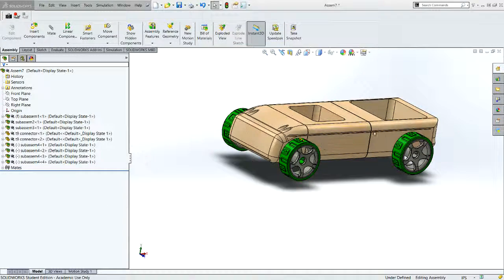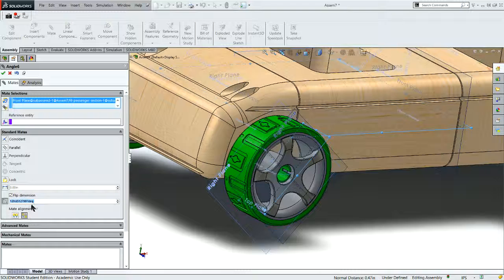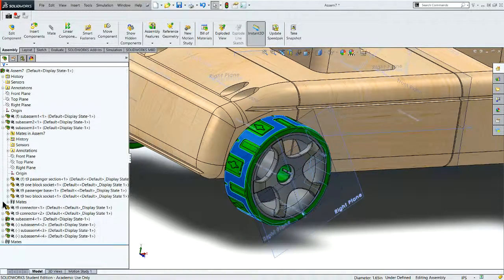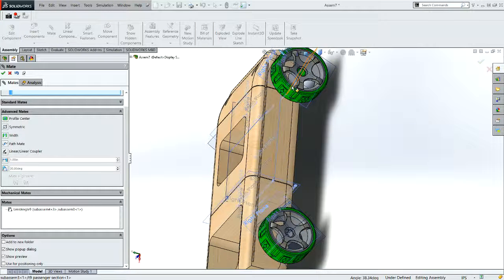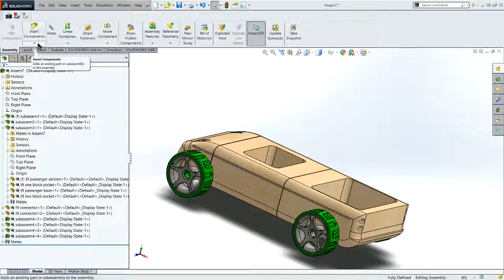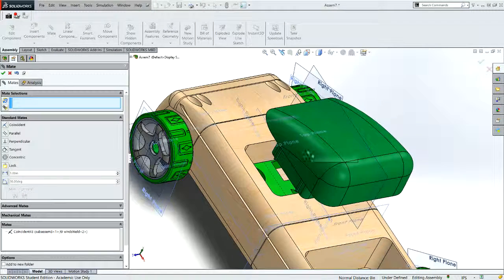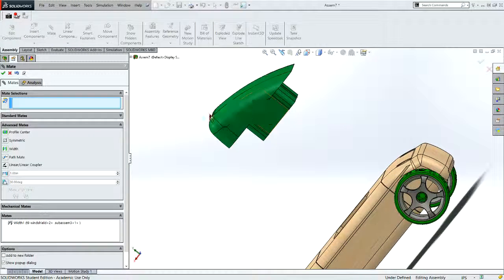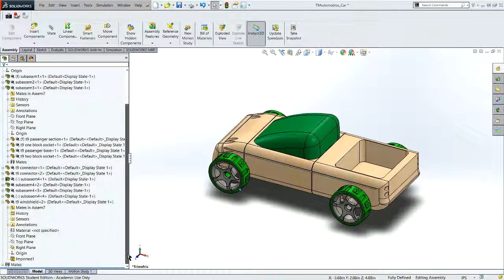T9 Final Assembly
Module 7.4 final assembly including angle limits to depict wheel rotation and width mates for irregular shapes.